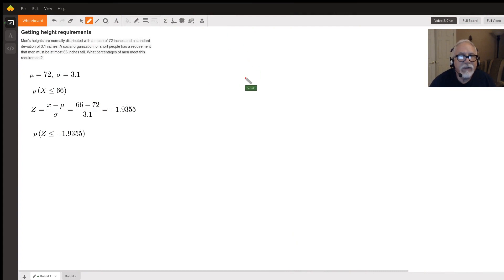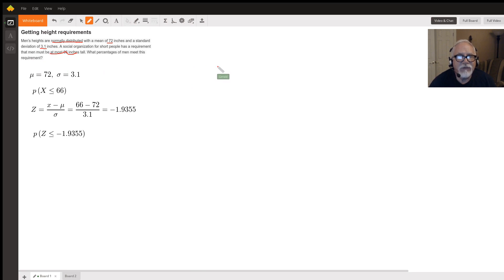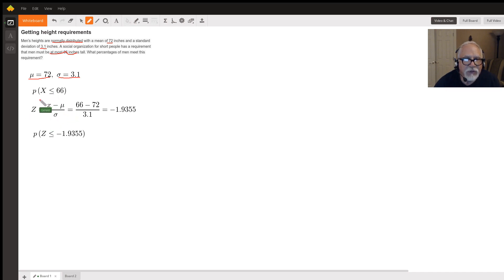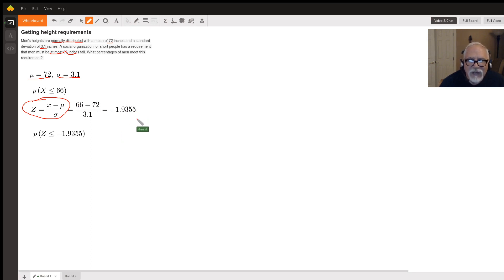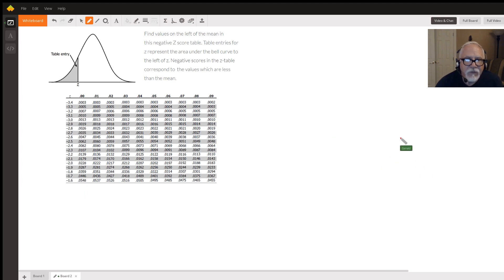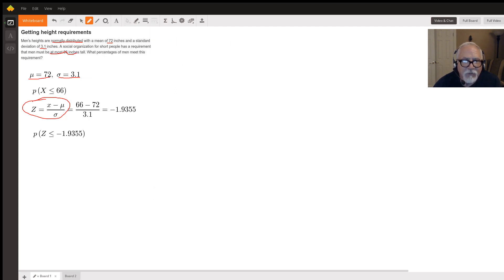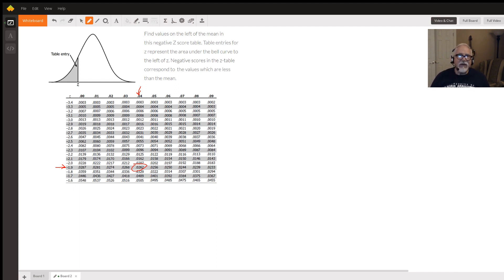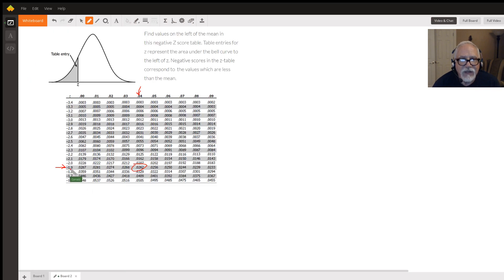Probability from a standard distribution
Question: Getting height requirements
Men’s heights are normally distributed with a mean of 72 inches and a standard deviation of 3.1 inches. A social organization for short people has a requirement that men must be at most 66 inches tall. What percentages of men meet this requirement?

Answered By:

Gerald B.